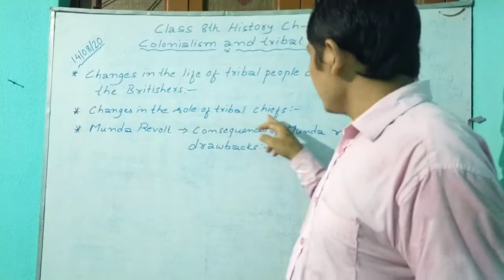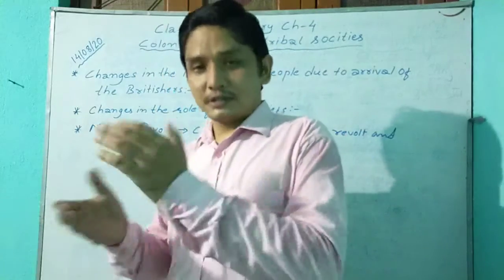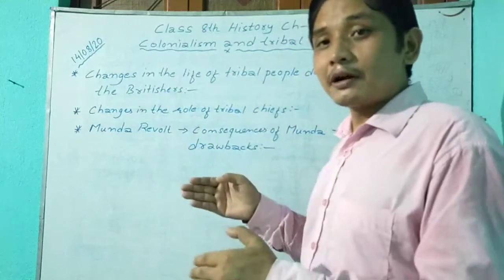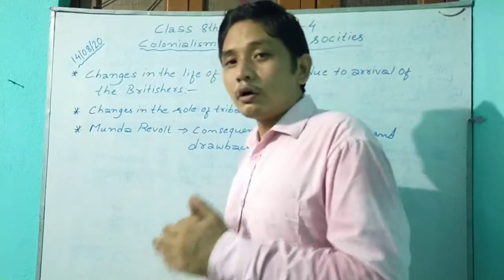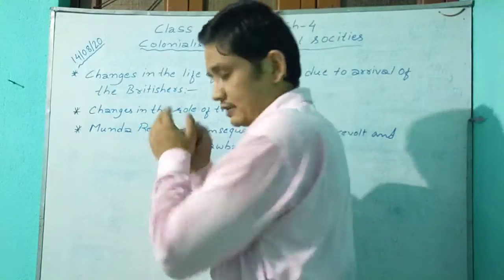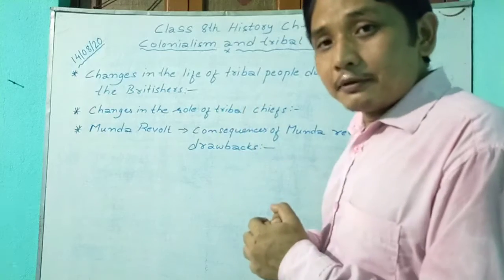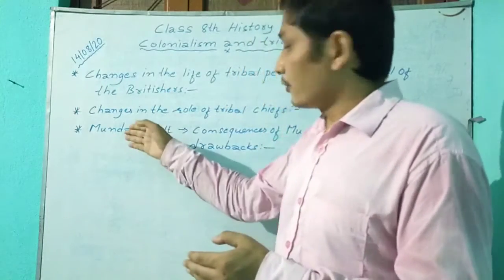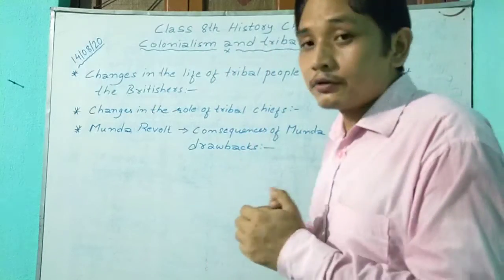Class 8th History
Changes in the life of tribal people
, Munda revolt, changes in the life of tribal chiefs